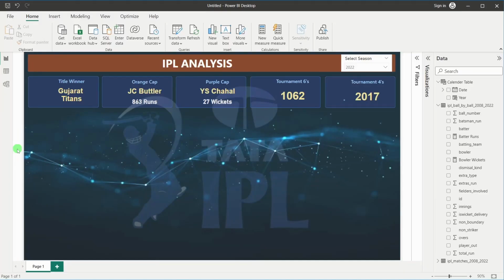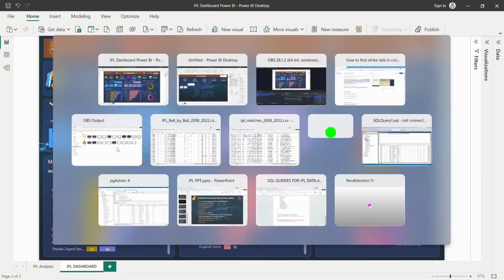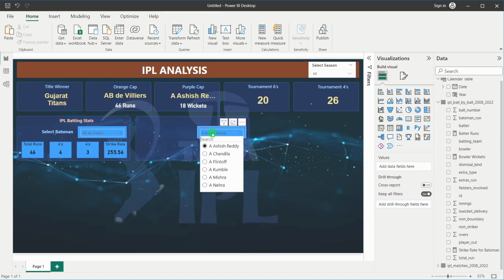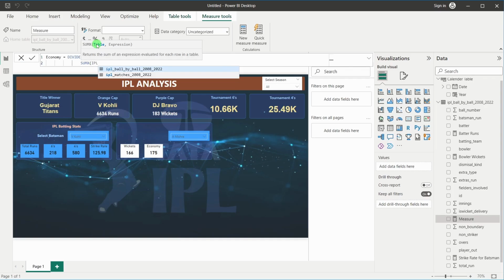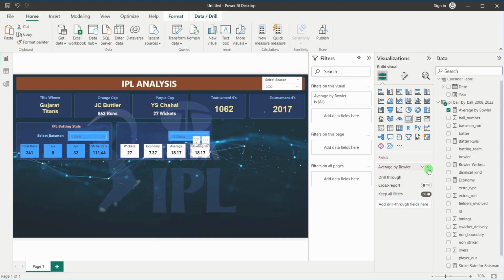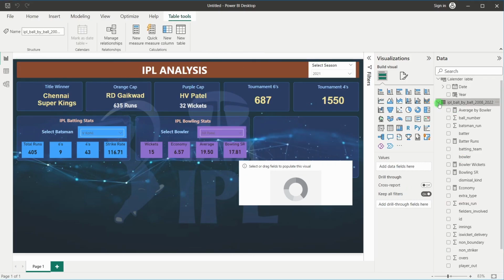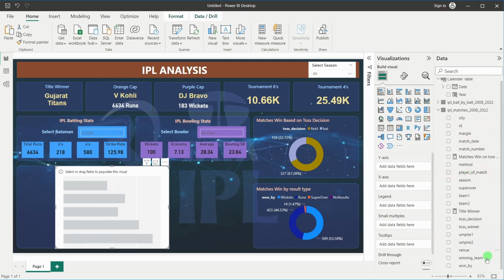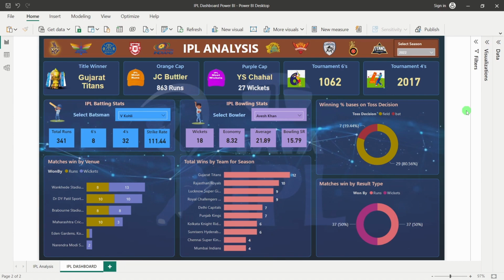IPL Analysis Dashboard END to END - Part 2 - Power BI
In this video you will learn how to connect Power BI to MS SQL Server DB and PostgreSQL DB

In this Power BI video you will learn requirement gathering, data cleaning, processing, analysis and dashboard creation in Excel. Complete data analytics project for data analyst in Excel.

This video is specially made for beginners, intermediates, freshers, college students and recent pass outs. It will help in learning new skill. This video will help in getting a good hold on tools like Excel.